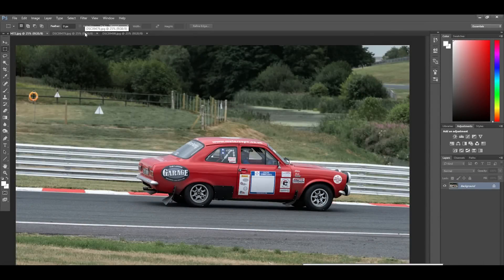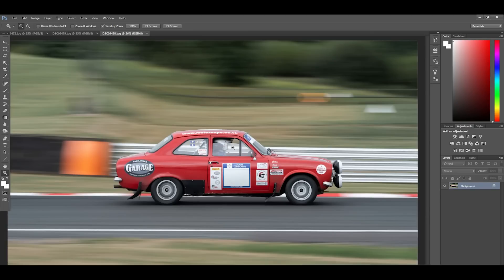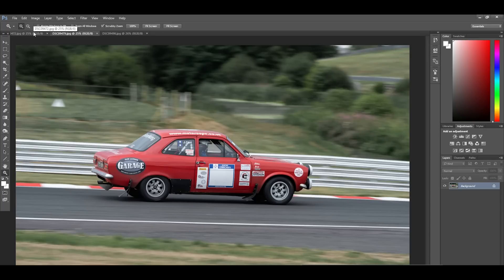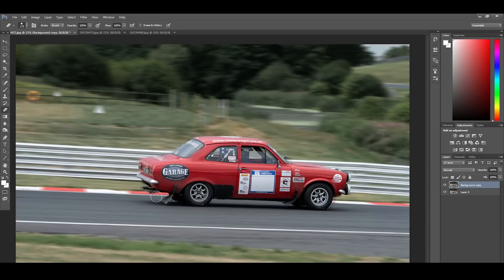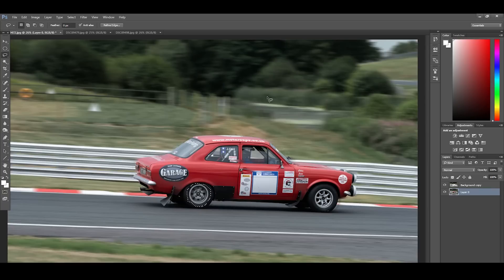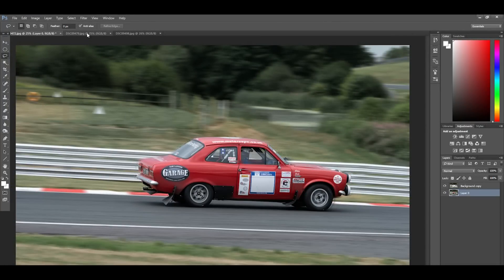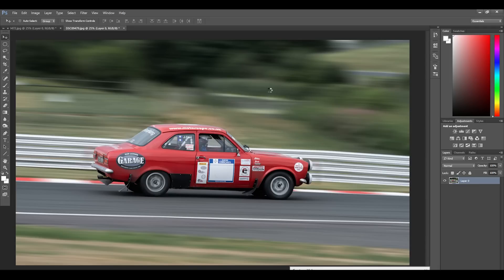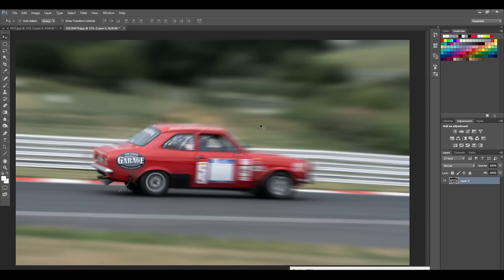How to FAKE motion blur in Photoshop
In this video I show you how to add motion blur and zoom blur to add some punch to your images using Photoshop.
00:00 - Introduction
00:25 - Panning blur in camera
03:44 - Add panning blur in Photoshop
08:43 - Emphasising blur in Photoshop
09:47 - Zoom blur in camera
11:41 - Adding zoom blur in Photoshop